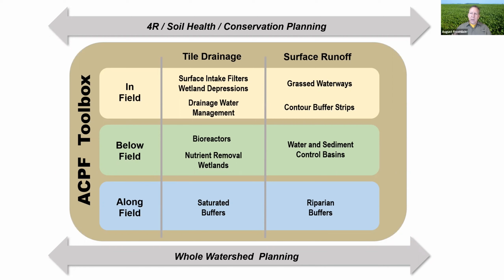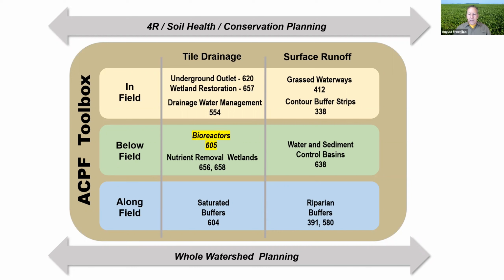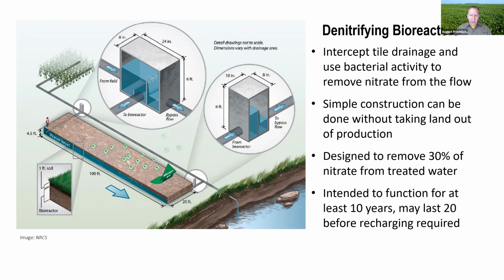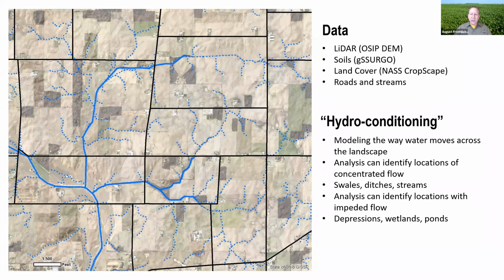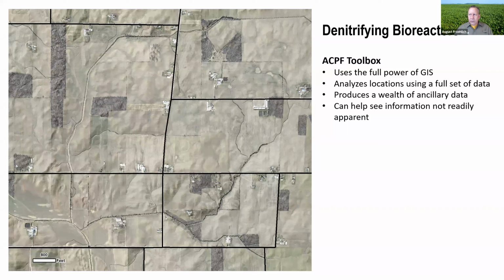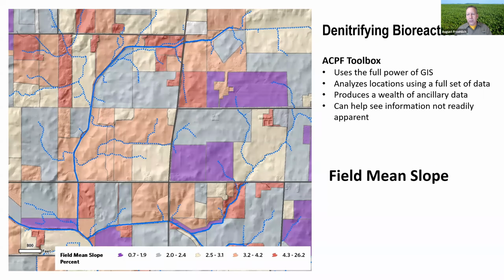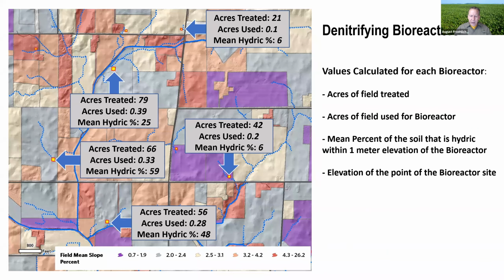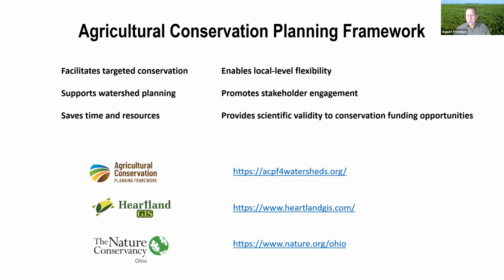ACPF Series: Denitrifying Bioreactors